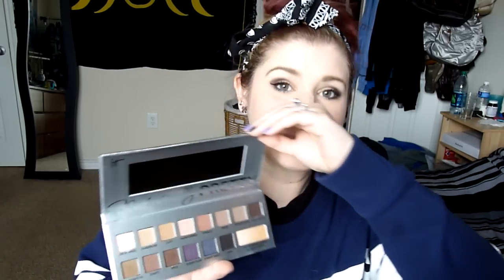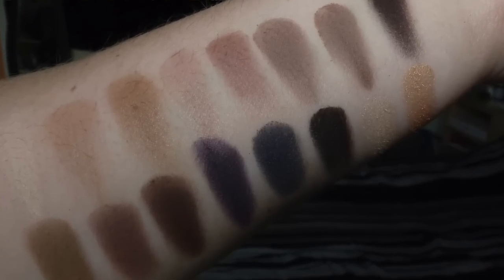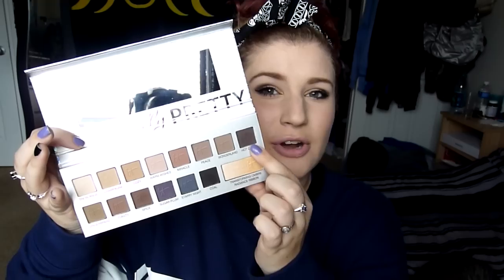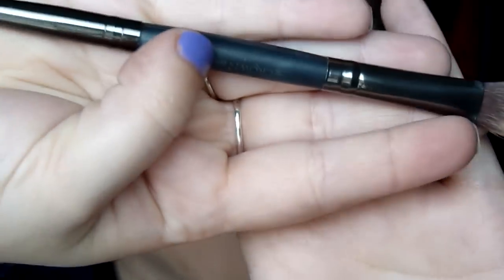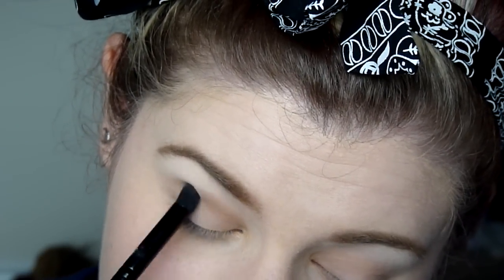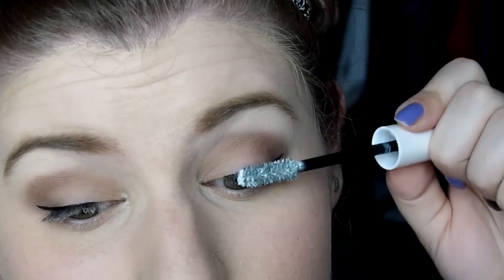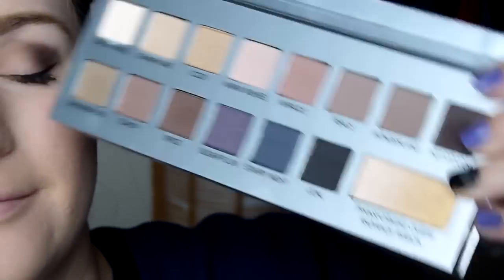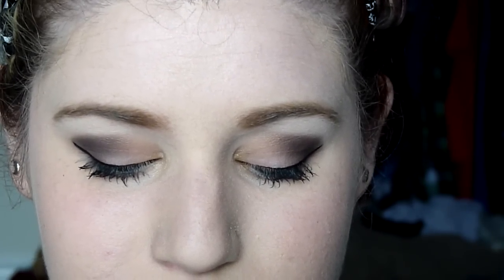IT COSMETICS HOLIDAY NATURALLY PRETTY CELEBRATION EYESHADOW PALETTE SWATCHES & TUTORIAL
☽ Hey Gypsy Kittens! ☾ So It Cosmetics came out with a Limited Edition version of their Naturally Pretty Matte Palette, and when I saw it you all know I had to pick it up! So here’s a little review and two looks that I created with the palette!

Dream on
love all♡
Vi